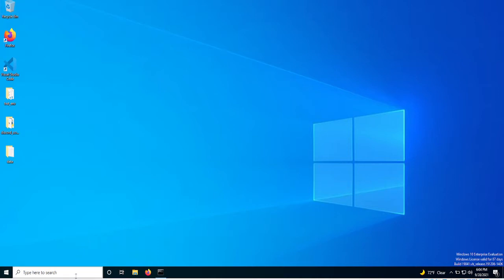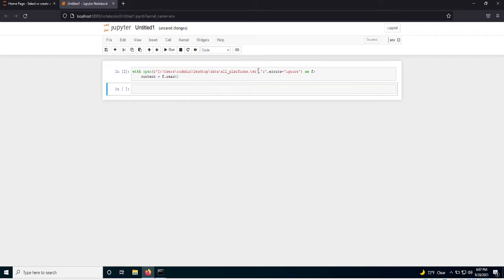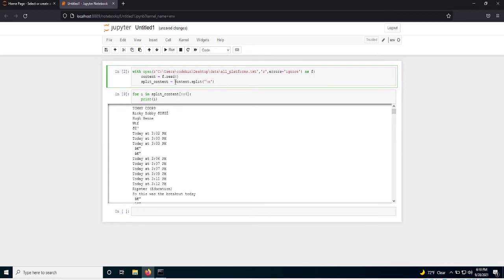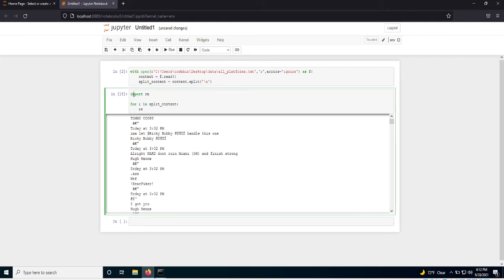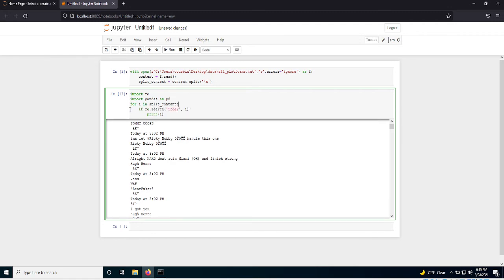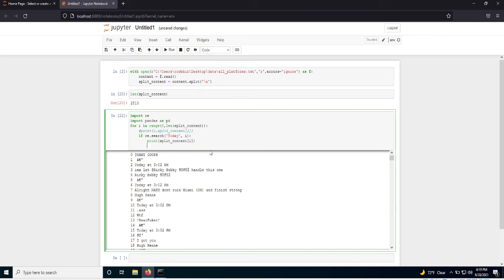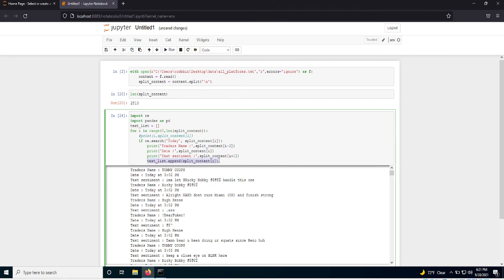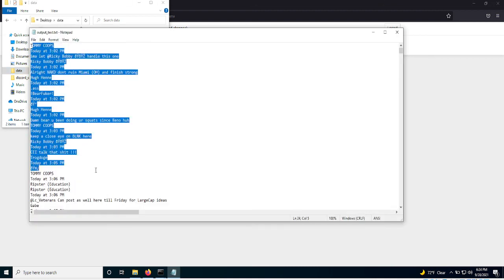Intro to Context Managers, Opening Text Files, Writing to Text Files, Parsing a Text File.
Before starting text analysis or text sentiment. Understanding context managers, parsing text, and indexes are essential. In this video I use for loops to parse through a text file creating an output file.